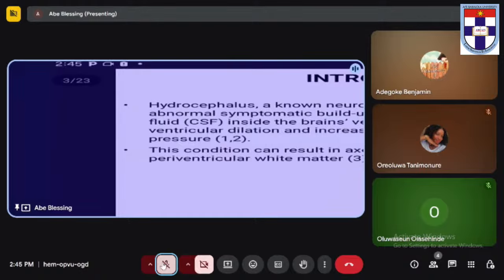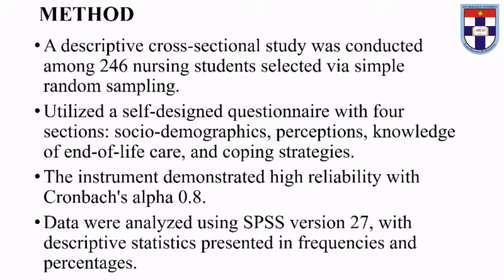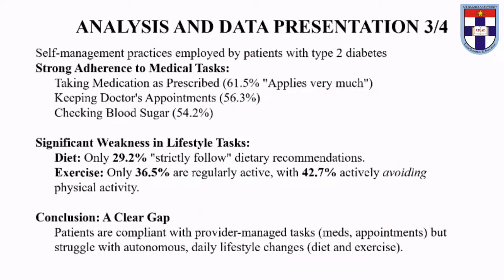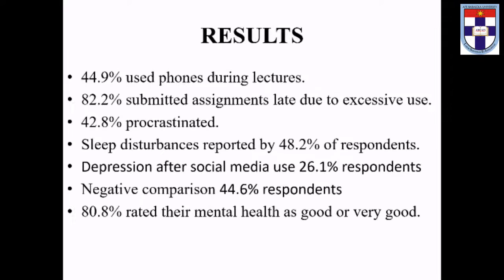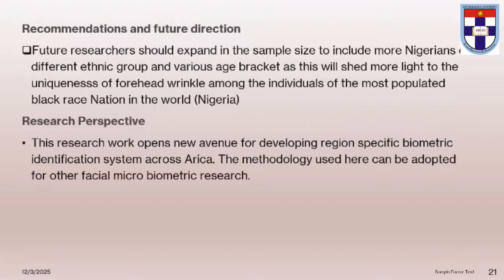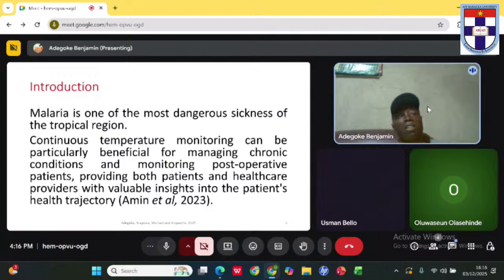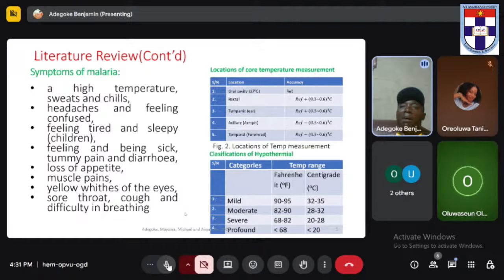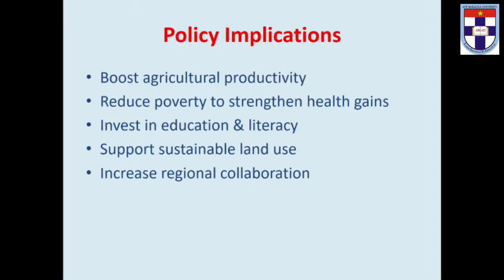2025 ABUAD-CMHS SCIENTIFIC CONFERENCE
THEME: BUILDING RESILENT HEALTH SYSTEMS THROUGH EDUCATION, COLLABORATIVE RESEARCH AND POLICY